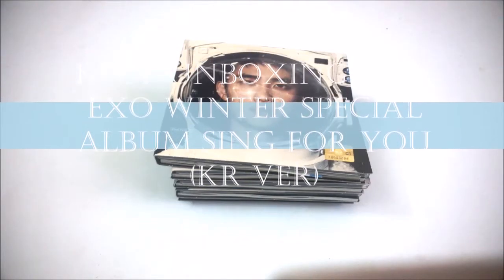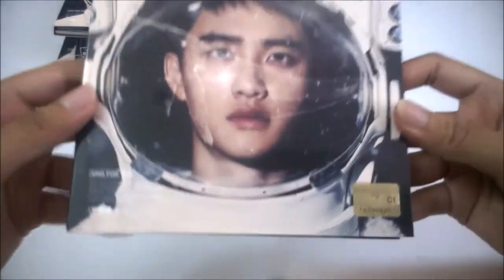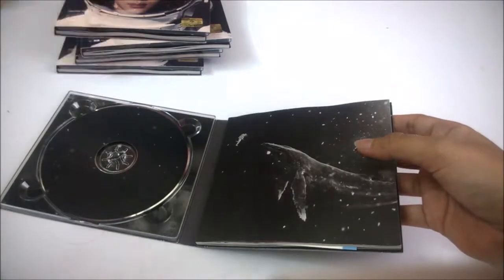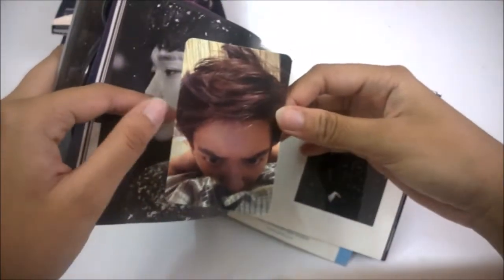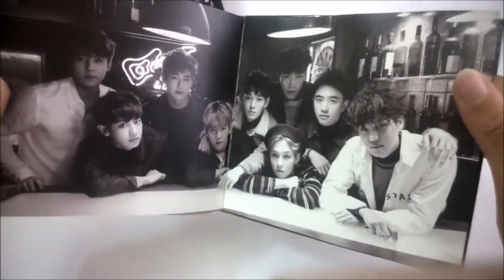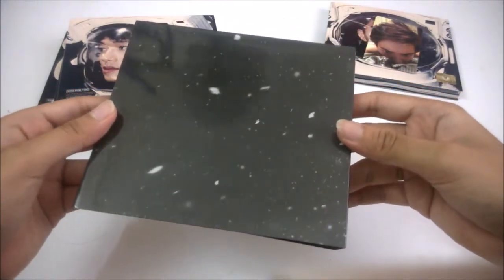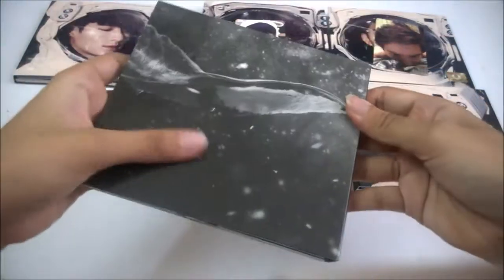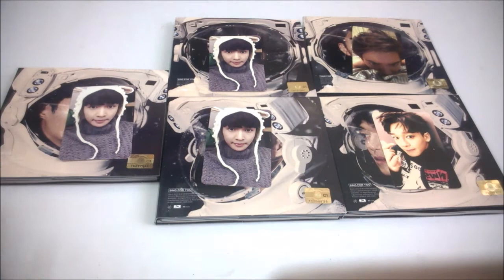Kpop Unboxing #20 - EXO Winter Special Album Sing For You (Kr Ver)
Hi! It's my tenth unboxing video!

Albums I got:
- D.O, Kai, Suho, Chen, Lay Winter Special Album Sing For You (Kr Ver)

Photocards I got:
- Chanyeol
- Lay x3
- Chen